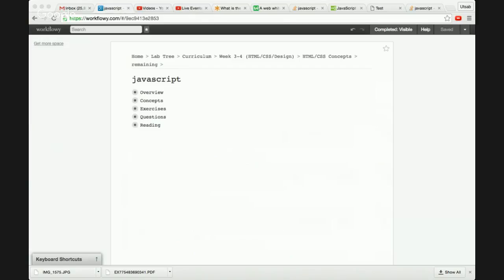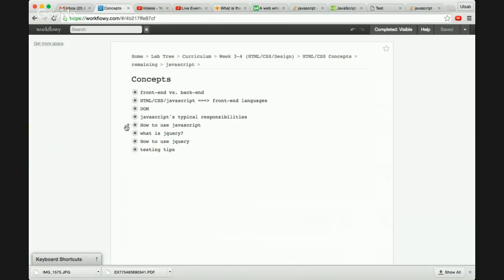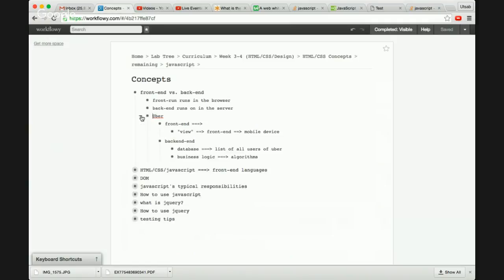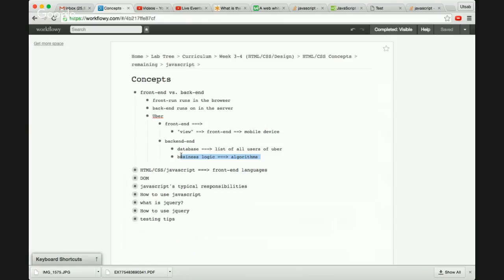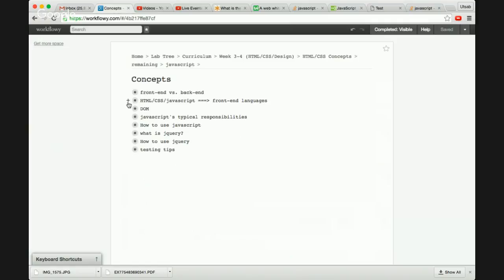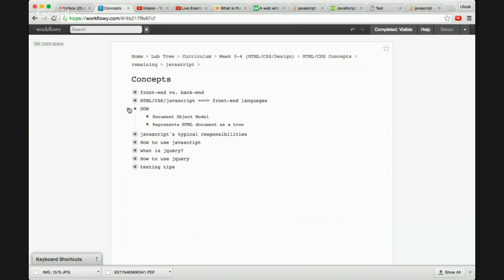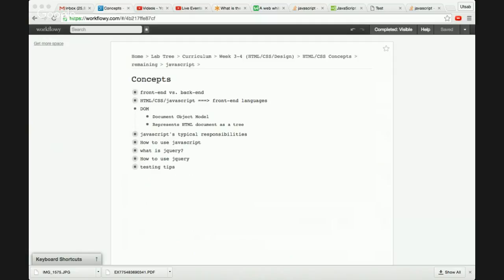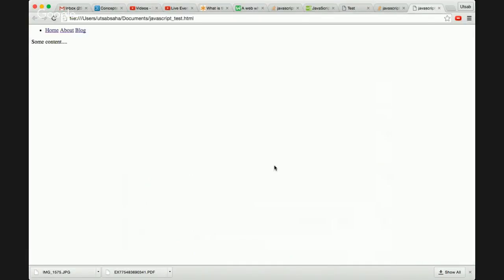Lab Tree: Javascript